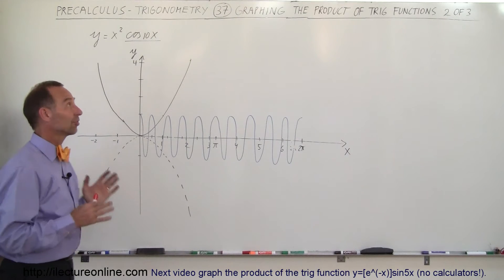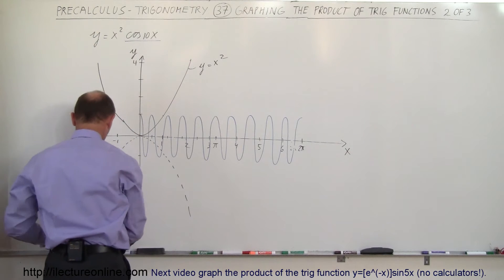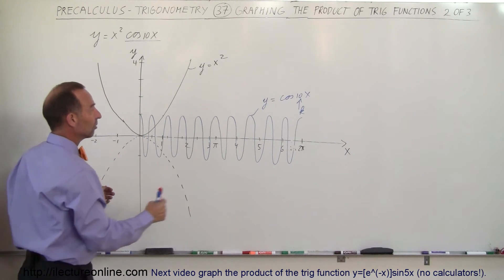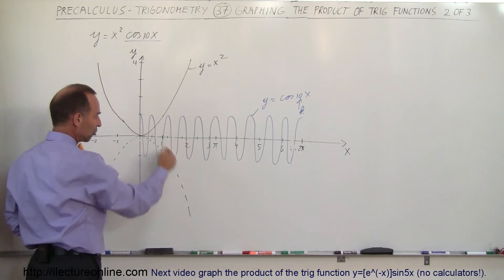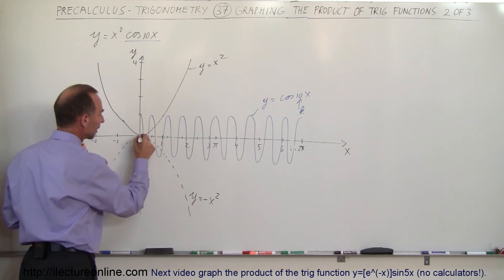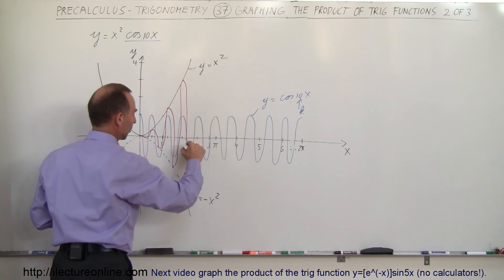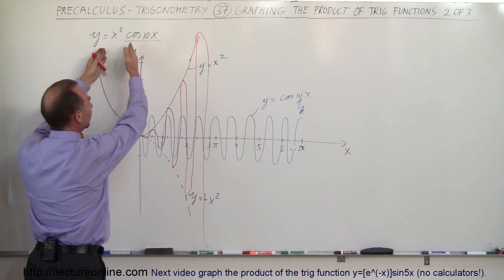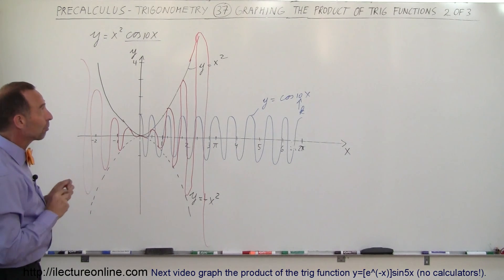PreCalculus - Trigonometry (37 of 54) Graphing the Product of a Trig Function (No Calculators!)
In this video I will graph the product of the trig function y=(x^2)cos10x (no calculators!).